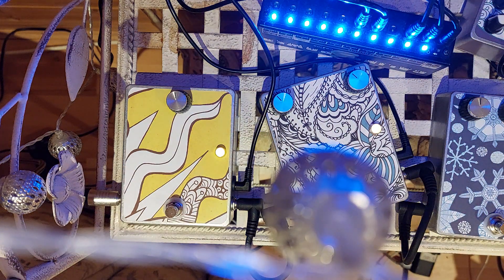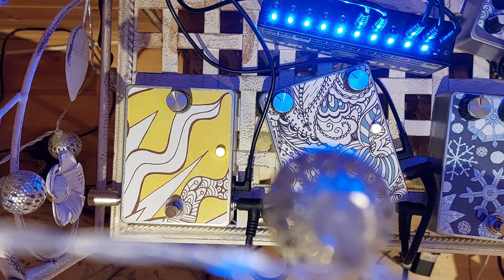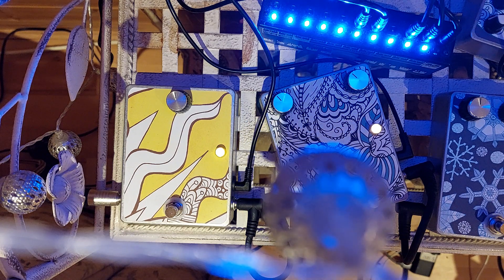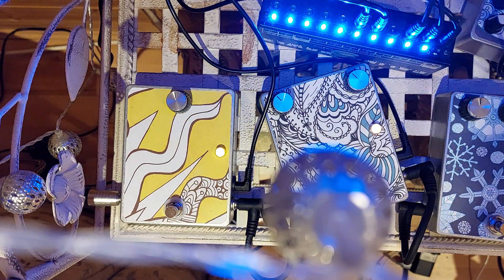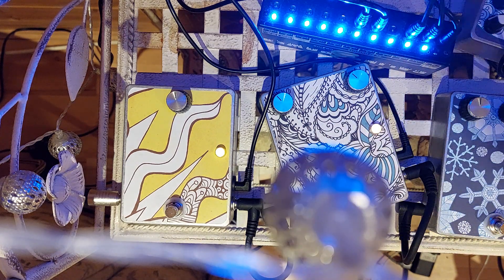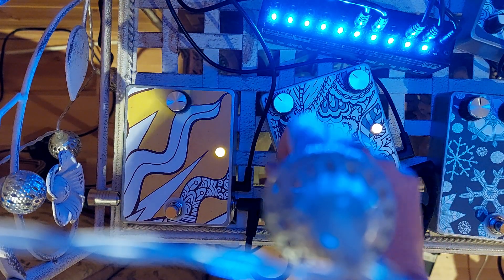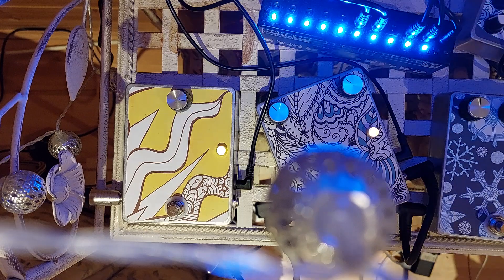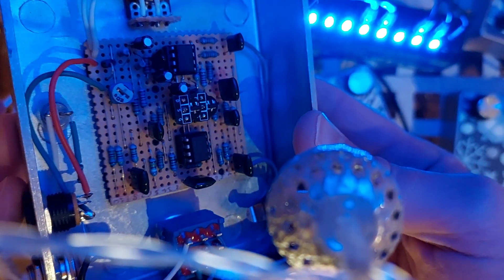phase 45 Jan 23